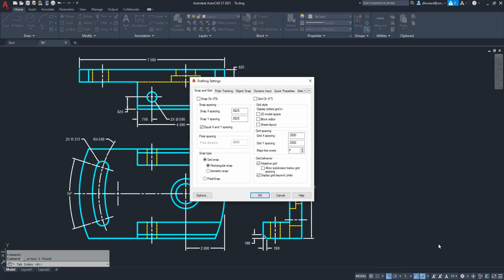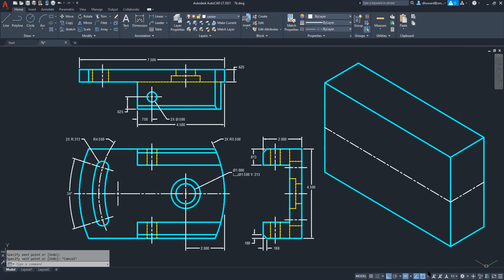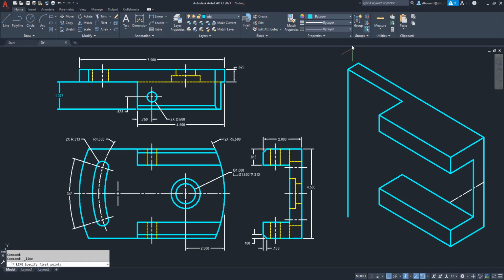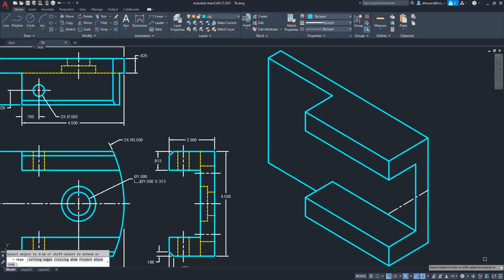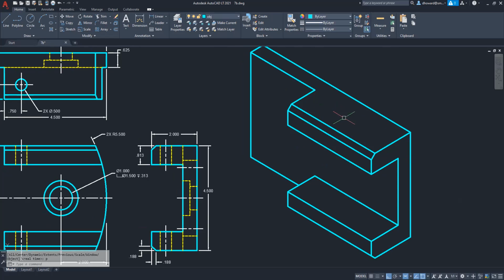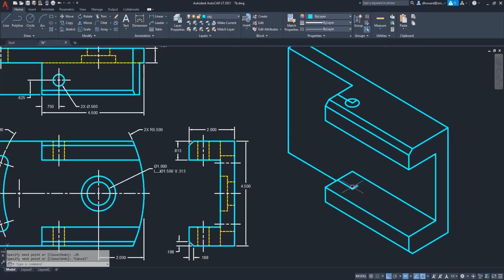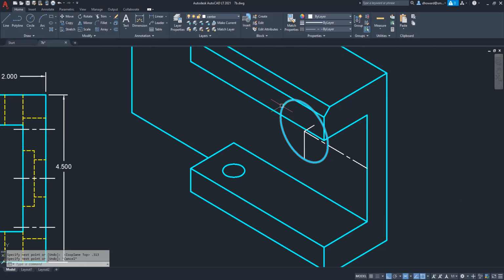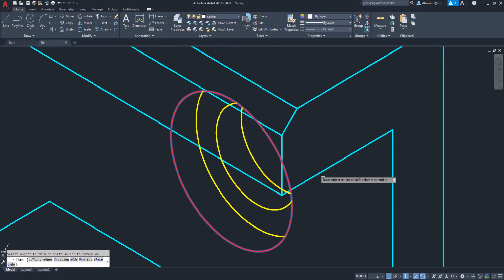MECH SEM2 7B PART2